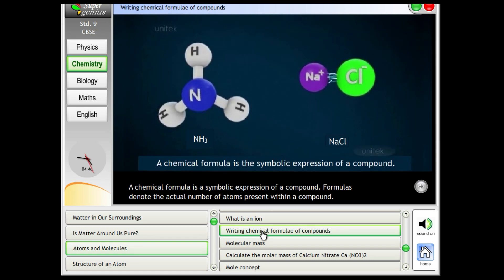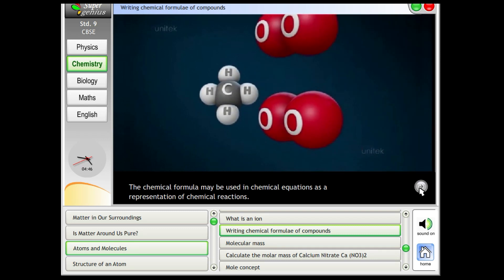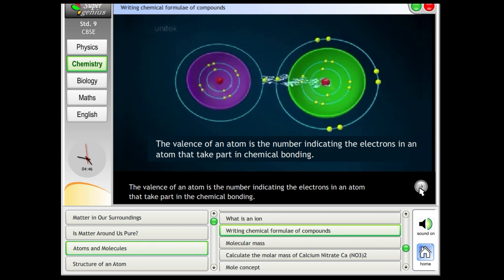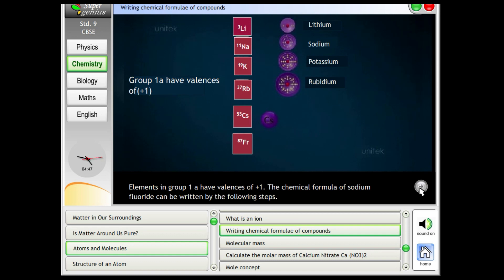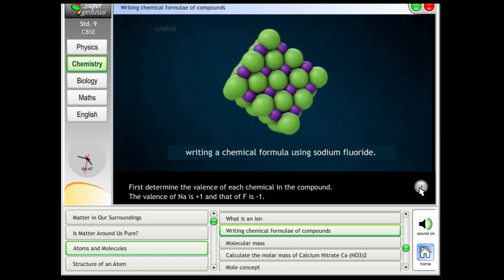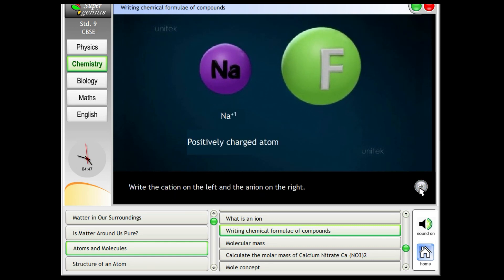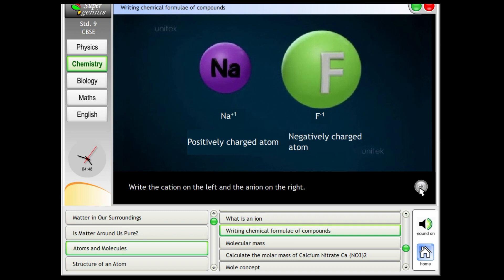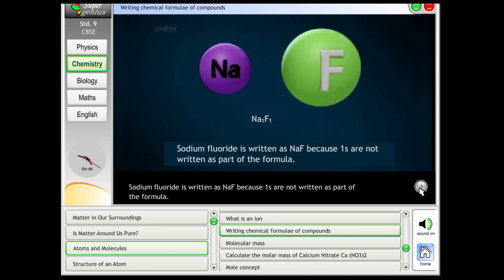Class9 Chemistry chapter 3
Unitek’s Super Genius
Digital Premium Plus Class 9
Subjects covered in one year pack:

1) Physics 2) Chemistry 3) Biology
4) Mathematics 5) English grammar